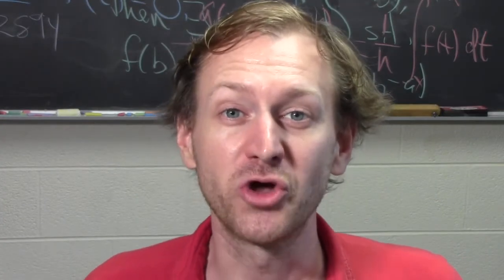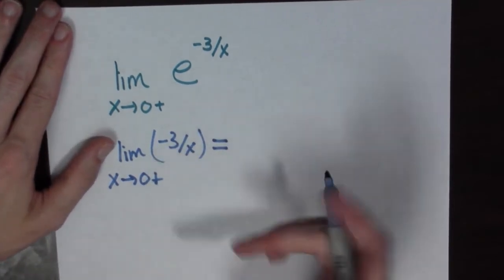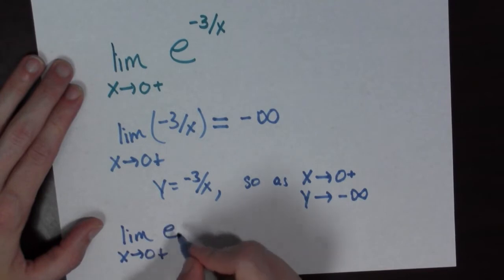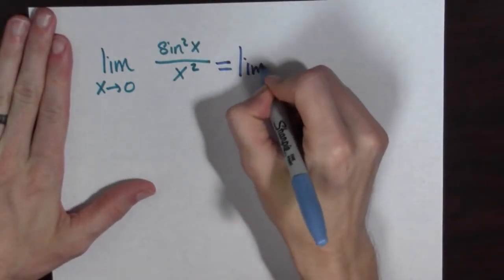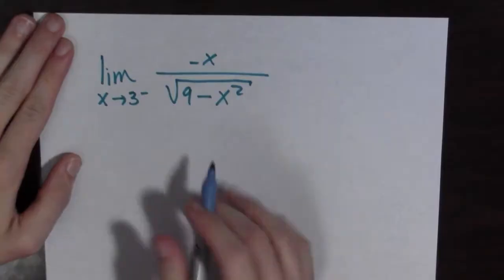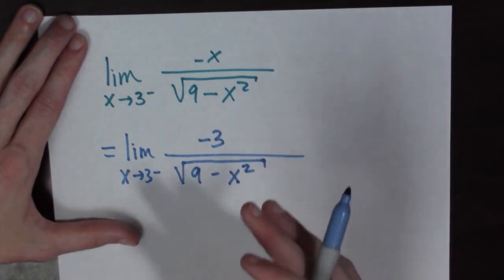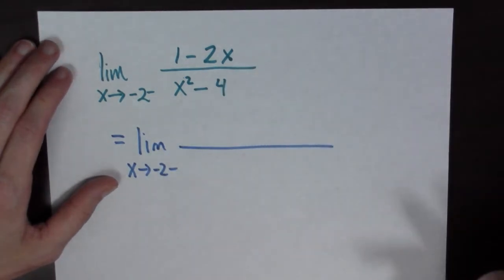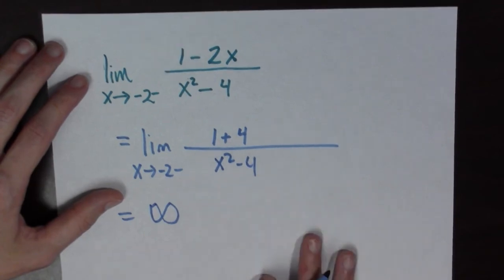Four More Examples of Limits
Four more examples of limits, including some infinite limits